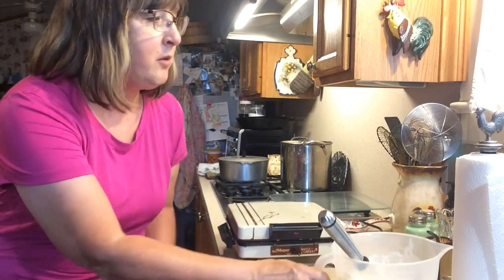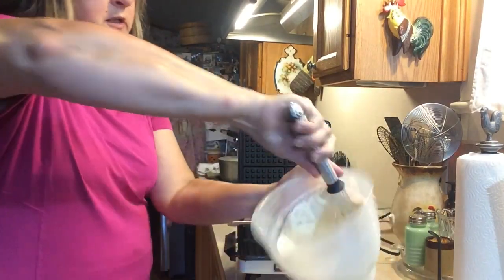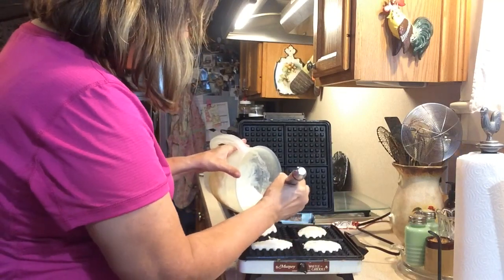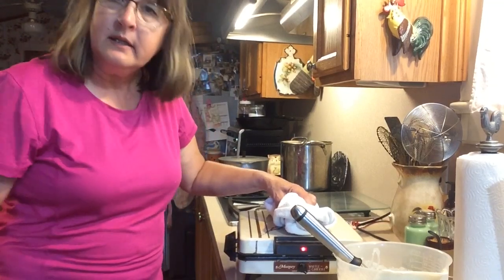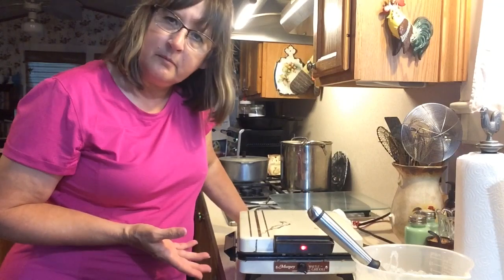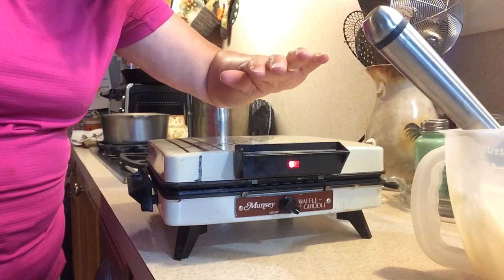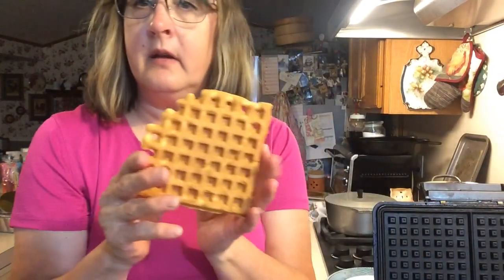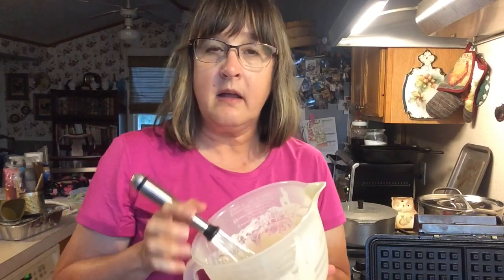Waffles From Scratch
Thanks for visiting my channel. The recipe is as follows:
1 cup flour
1 tsp baking powder
1/2 tsp baking soda
1/4 tsp salt
3 Tbs oil
1 large egg
1 cup buttermilk ( 1 cup regular milk plus 1 Tbs vinegar as a substitute)
Cook in waffle iron until done.